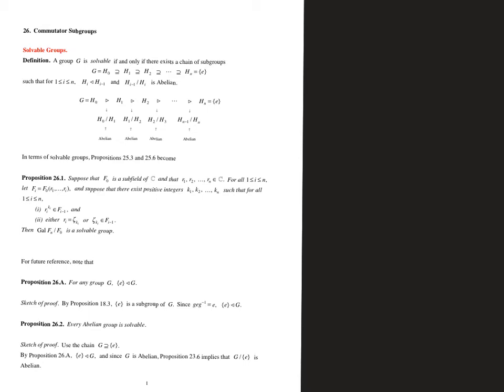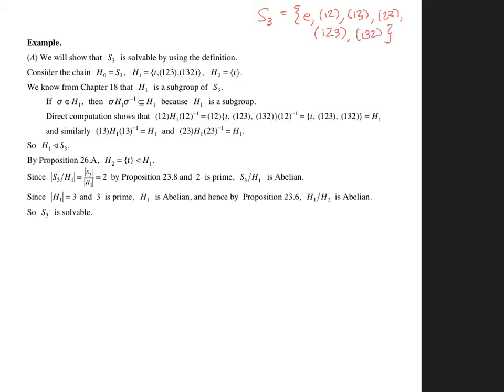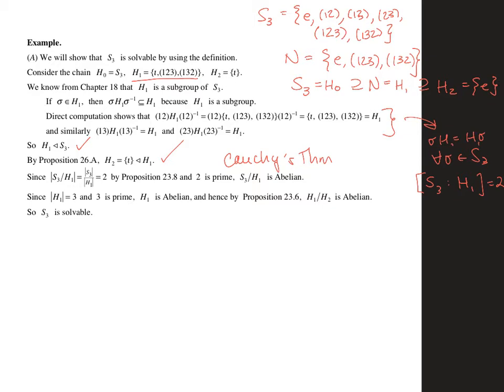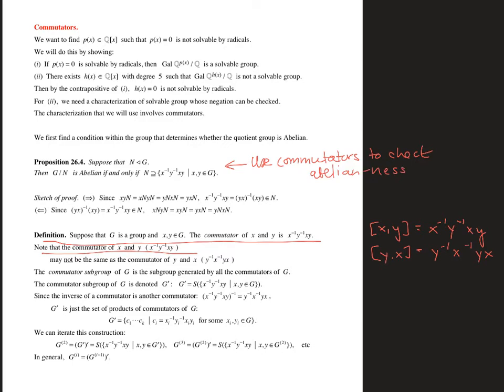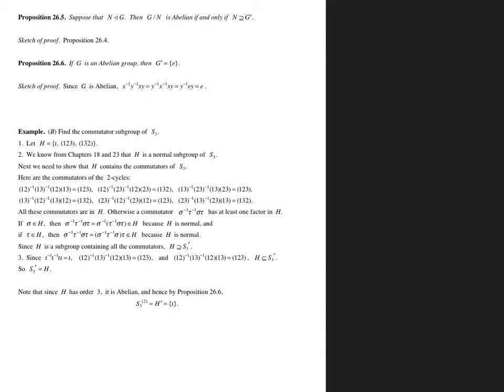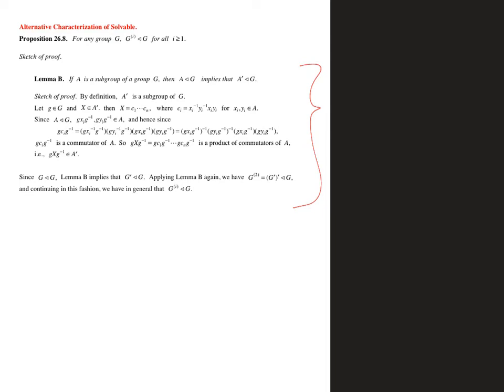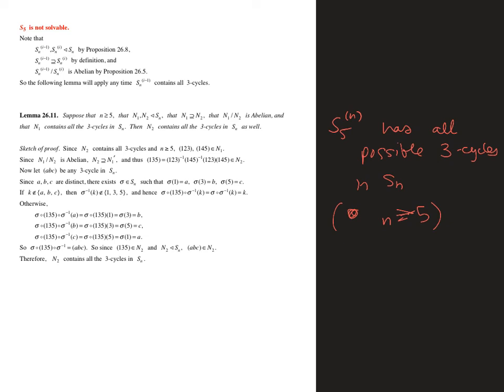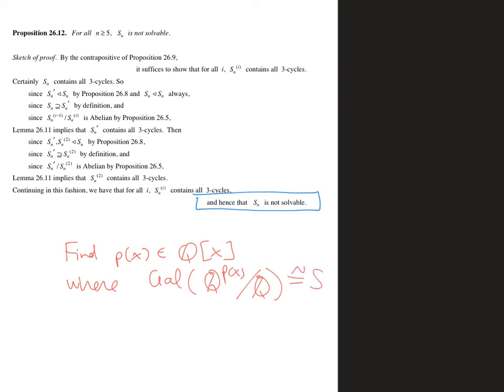commutators and solvable groups